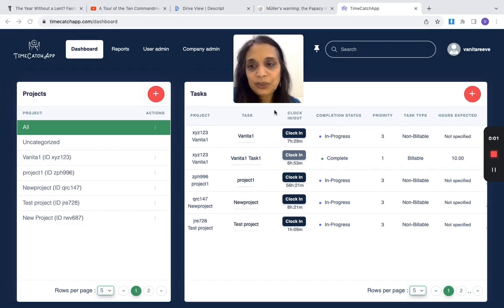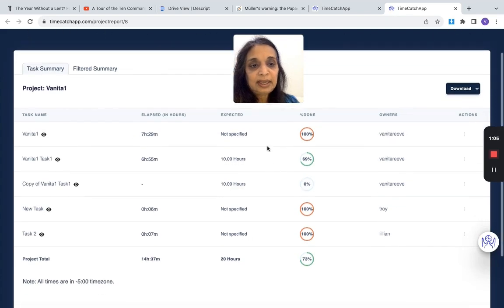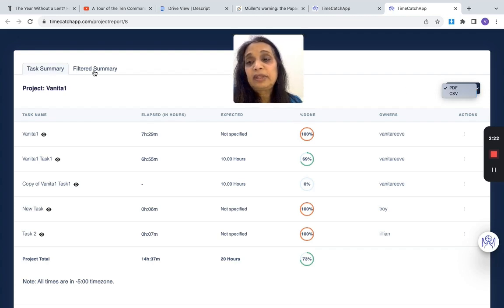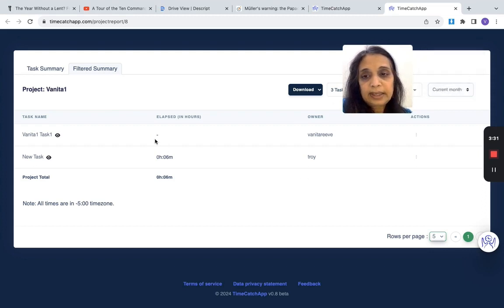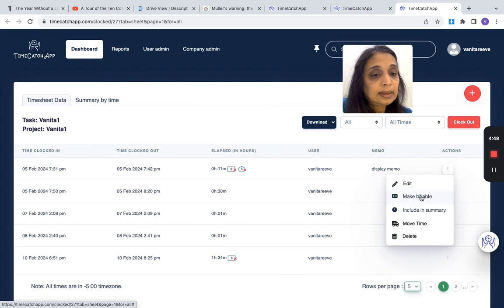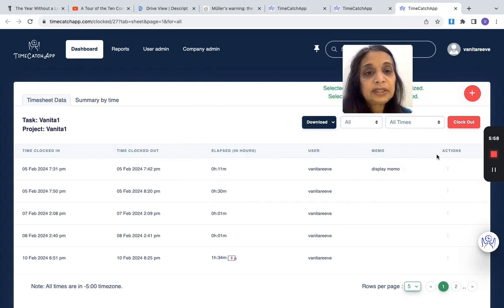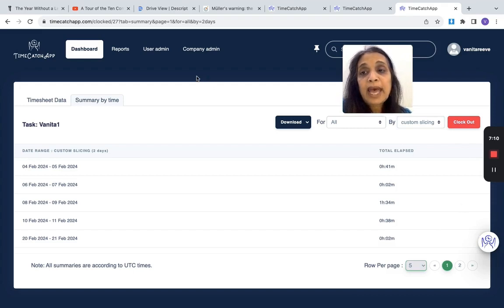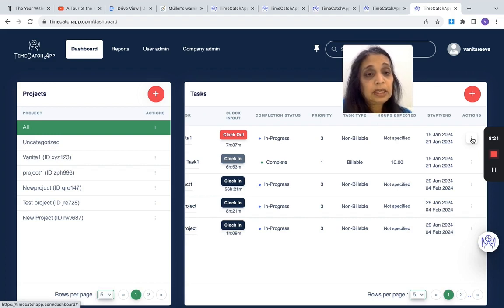Time reports in TimeCatchApp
You can get reports on your time spent for projects or specific tasks. Reports will detail the time you used, as well as produce summary reports. You can get time spent by day, week, month, quarter, or yearly, and the reports can be focused on the time period of interest. Reports can be downloaded in PDF or CSV formats for your own analysis.

To get to the report, click on the action menu to the right of either the project or task, and select the Time Report menu item.